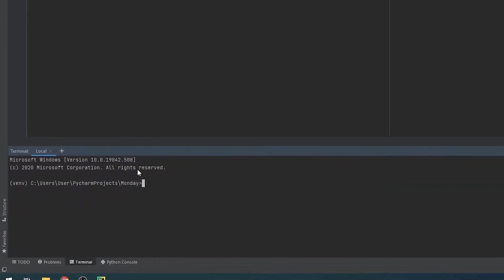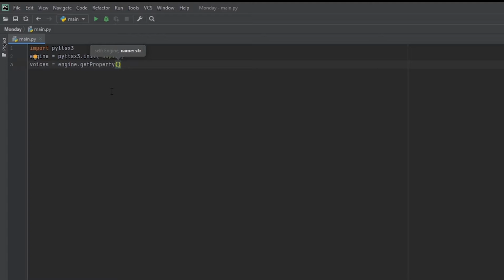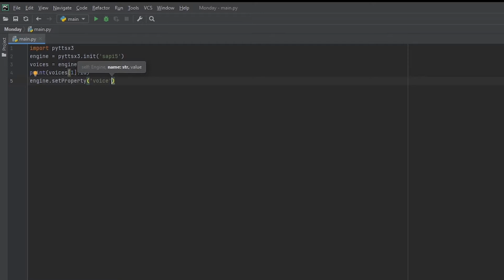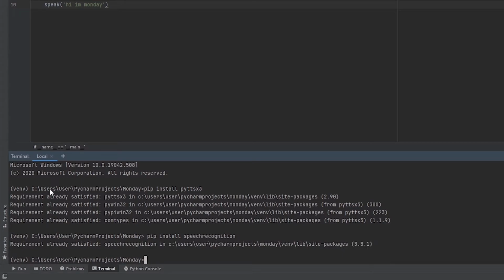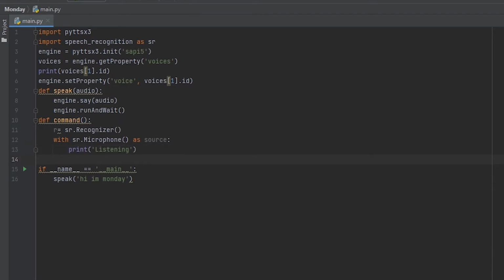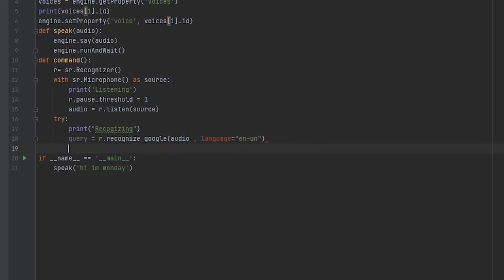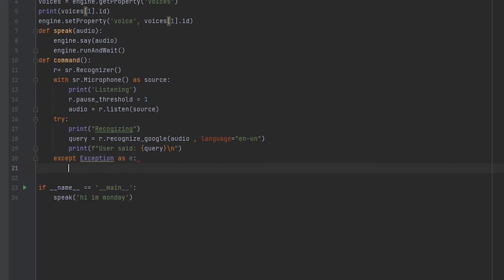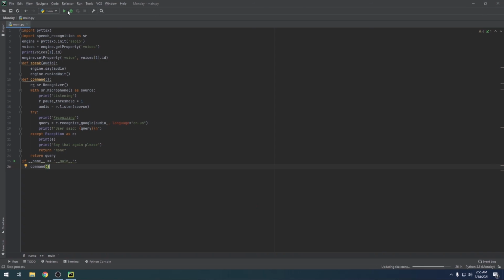Project: Monday I Ai Assistant in python Part - 01 l how to make jarvis in python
Hello guys ! Welcome to today's video. In this video we're going to make our own artificially intelligent assistant . It's like amazon alexa and google home
or like Iron Man's Jarvis. But for amazon alexa and google home you need to buy them. Which requires money. But in this video we are going to make it for free using some lines of python coding. So stay calm, watch this video and you can make you own ai based assistant.

We are not going to make this ai fully in one video. We are going to make a series of videos which will content videos on this topic. We are making this step by step so you guys can make this very easily and It will be easy to understand. That why we are making this ai in series of videos.
This is the first video of the series where we had made the communication system. Which is import for any ai. Because it will help your machine to understand you and do your work .

0:00 - Introduction
1:54 - How we are going to make this Assistant
3:37 - Opening Pycharm
4:42 - Making The Ai to speak
11: 54 - Making The Ai to recognize our command
18:11 - The ECC code for our recognizer and why do we need it?
20:58 - Running the code for the first time
21:12 - Installing pyaudio and giving troubleshooting idea for error in installing
22:06- Running the code and it works
23:06 - Ending